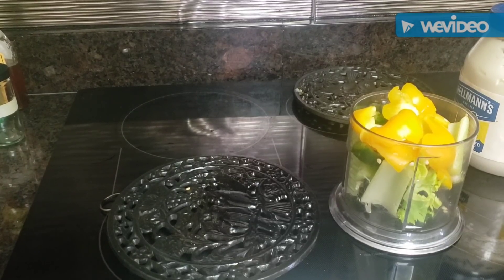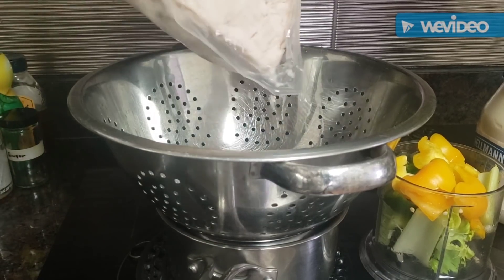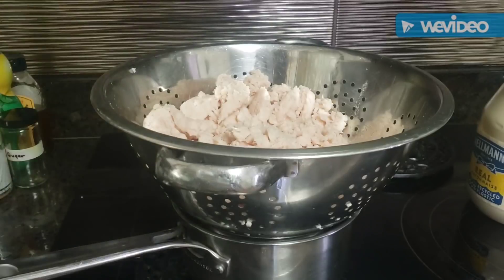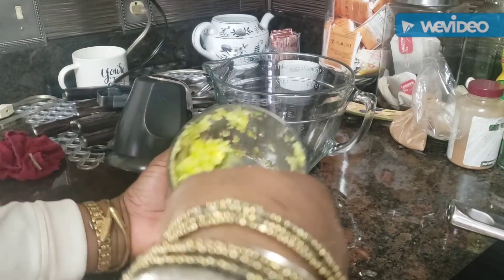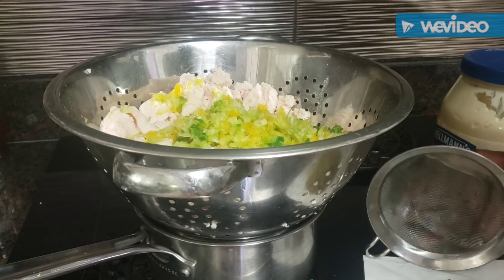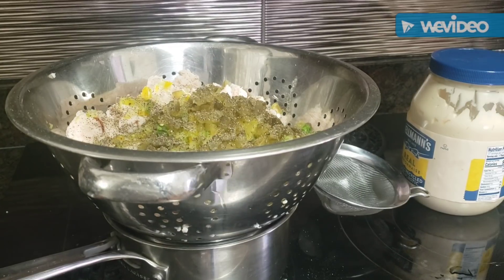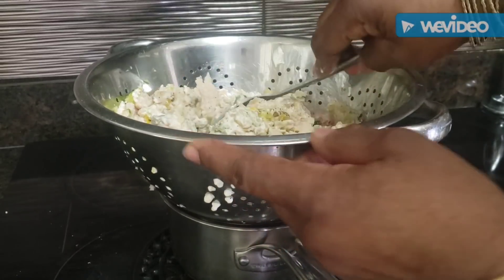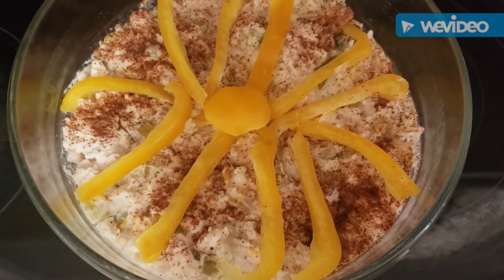Creamy Delicious Chicken Salad!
How to make delicious Creamy Chicken Salad using precooked shredded Chicken breast, mayonaise, sweet salad pickles, chopped celery, green peppers and a touch of honey! come on in!